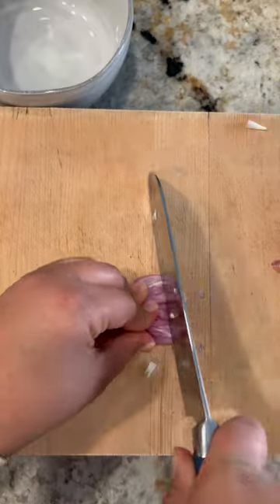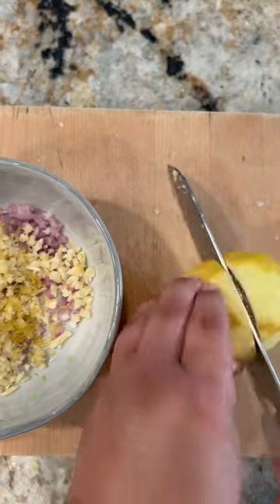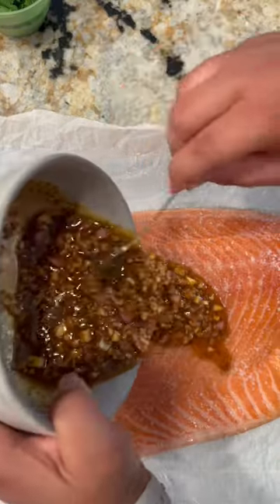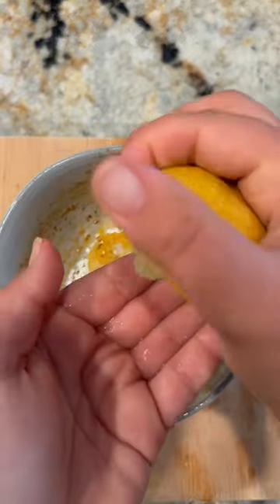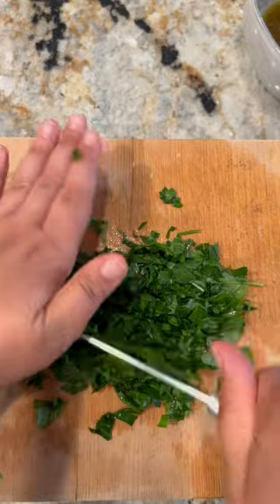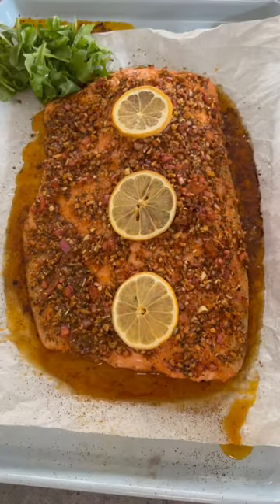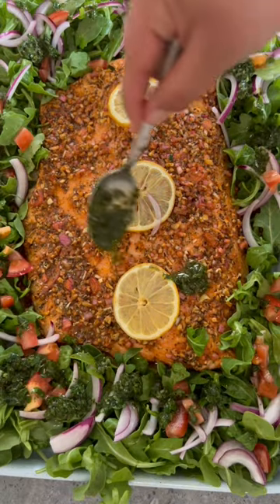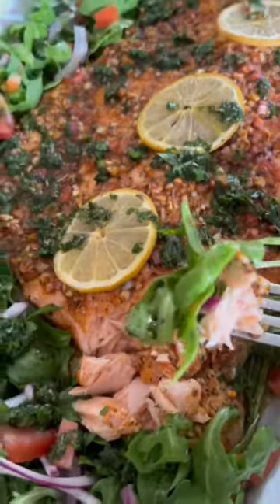Roasted lemon garlic salmon with herby vinaigrette - the BEST weeknight meal!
The PERFECT weeknight meal. This roasted lemon garlic salmon with herby vinaigrette has it all - its easy to make, its beautiful to look at and its absolutely delicious.

Full recipe is up on: thebitewithjackie.com